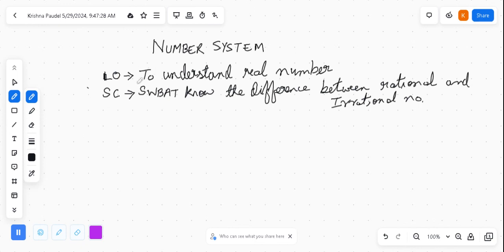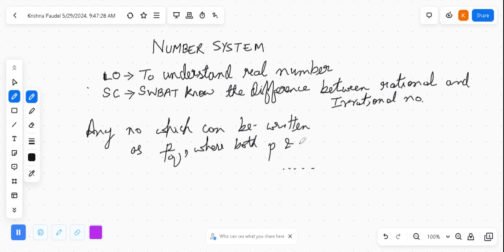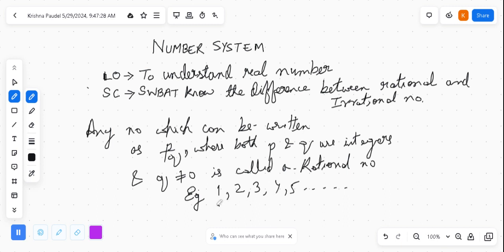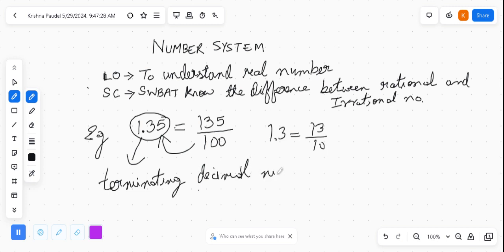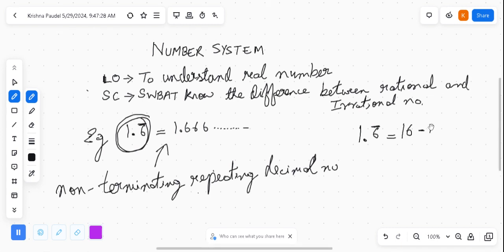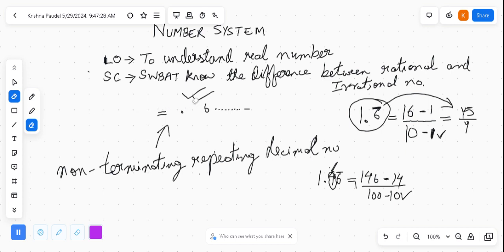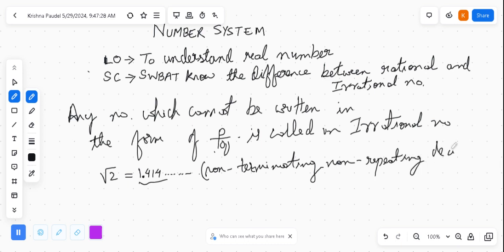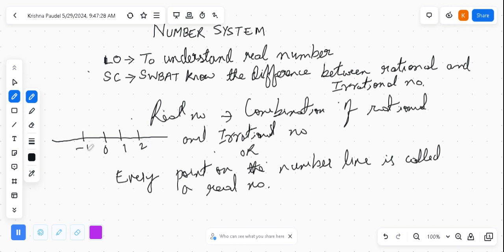Number system class 9,difference between rational and irrational no and definition of real number.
Hello students, I have explained the difference between rational and irrational number with examples and have finally given the definition of real number.Go through it and if and doubts please leave a comment